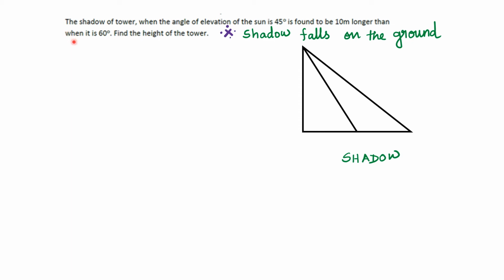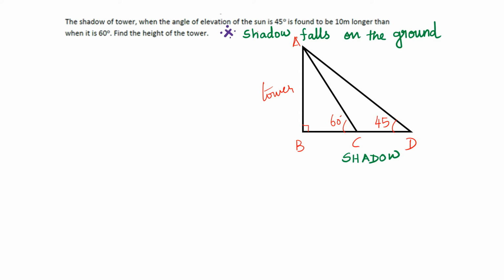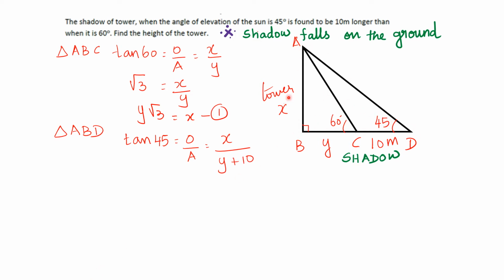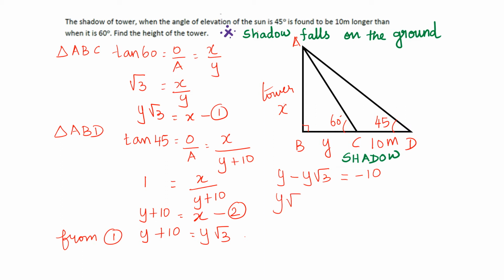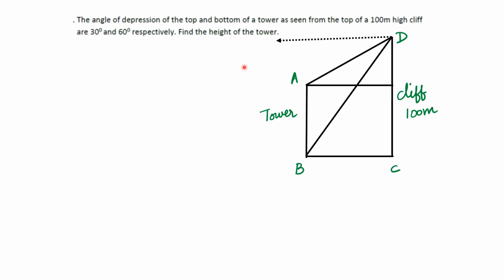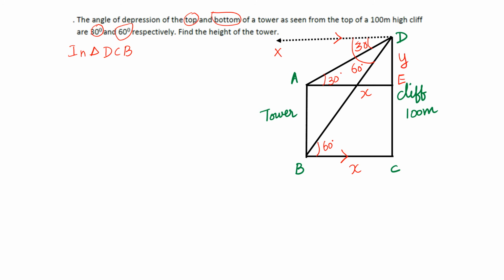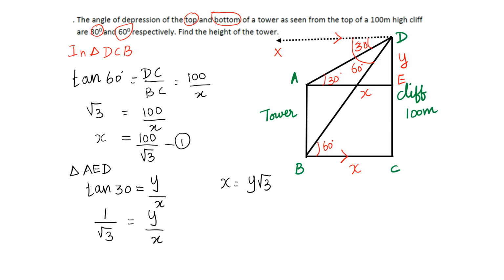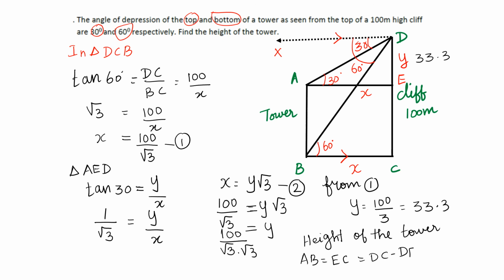trigonometry applications 3 word problem